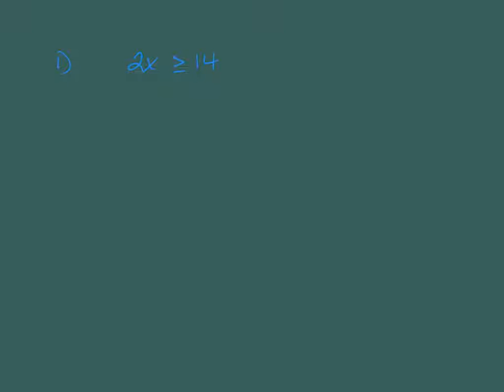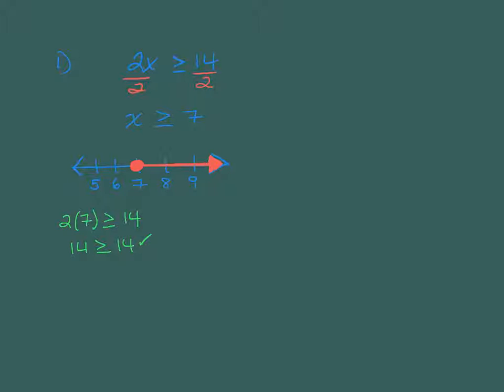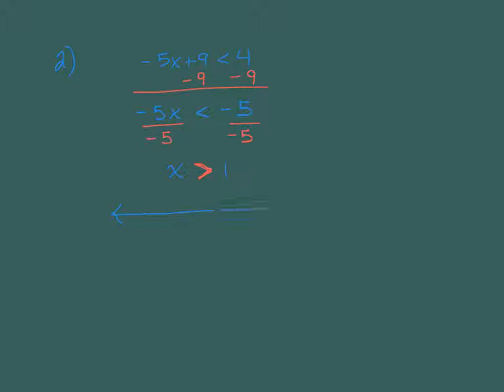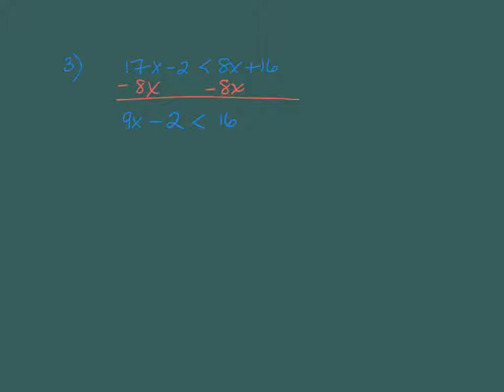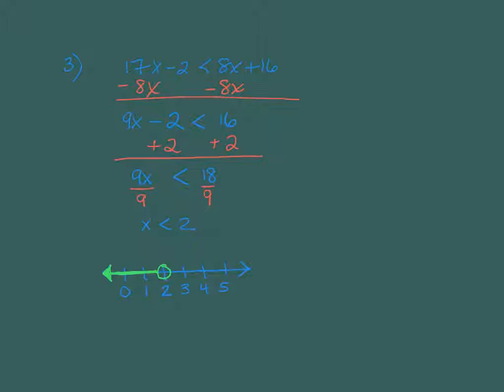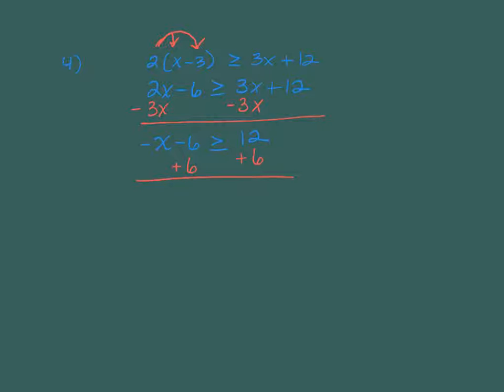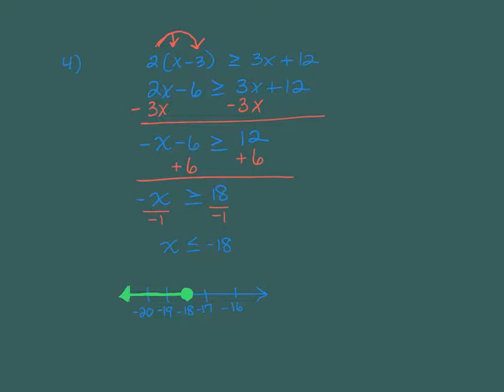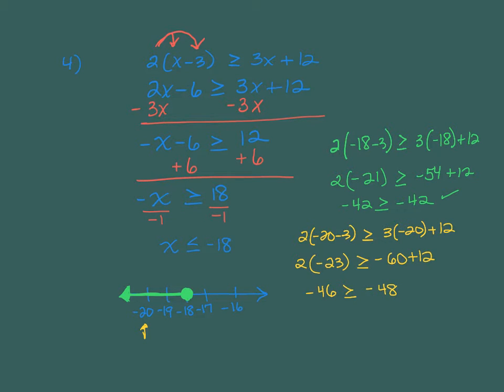inequality problems 4